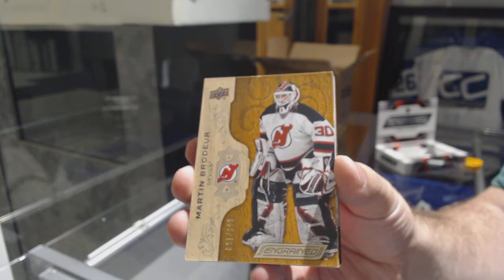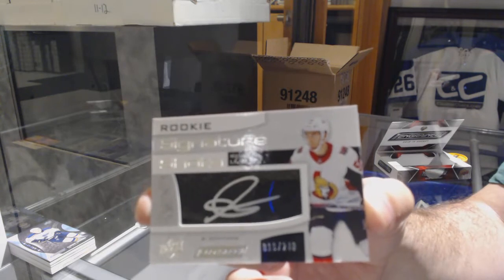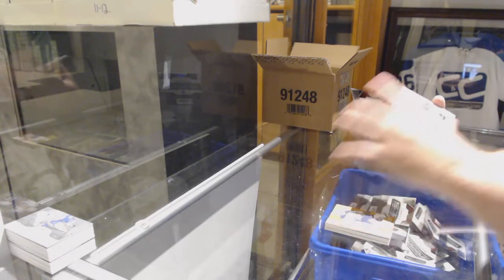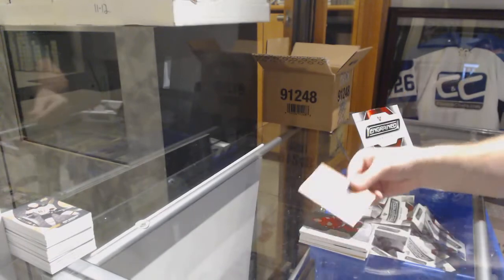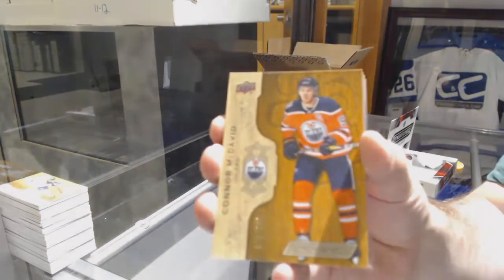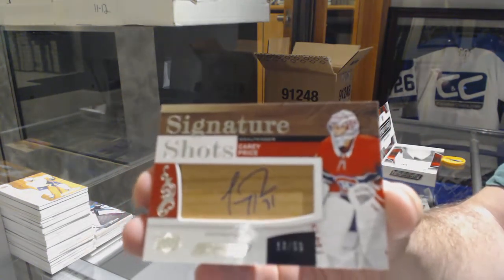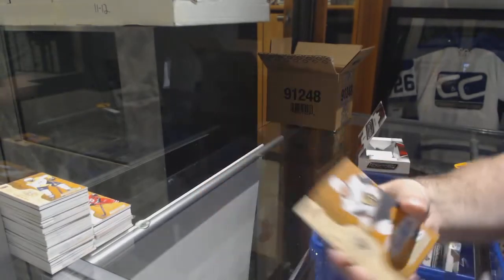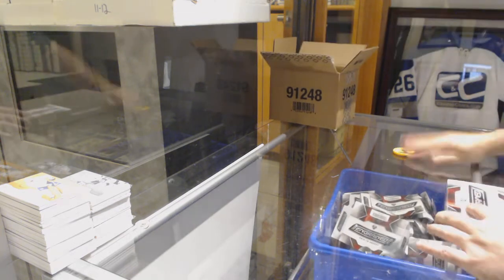18-19 Upper Deck Engrained Hockey 10 Box Case Break - C&C GB #9689